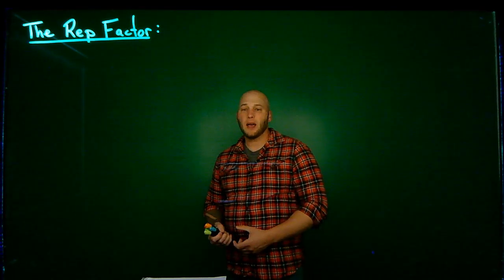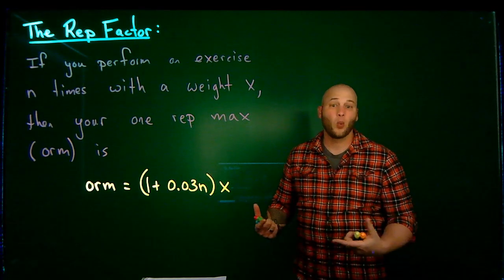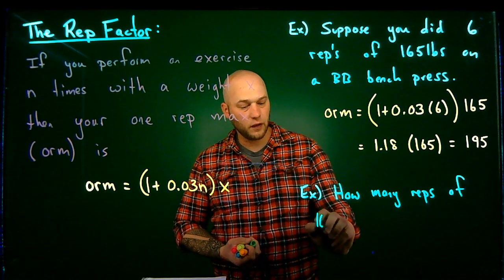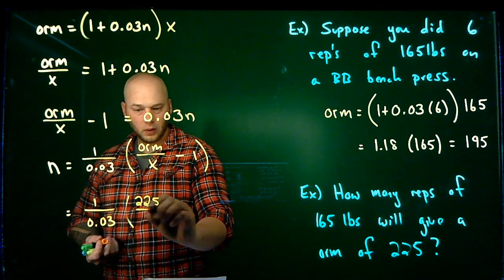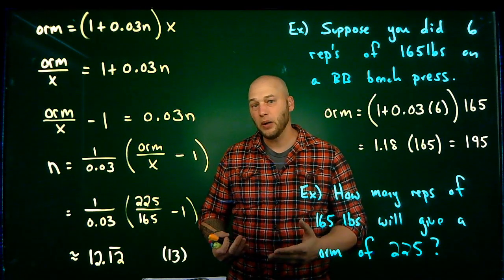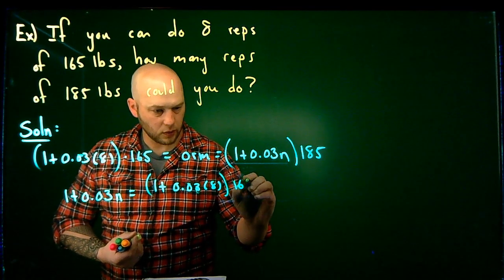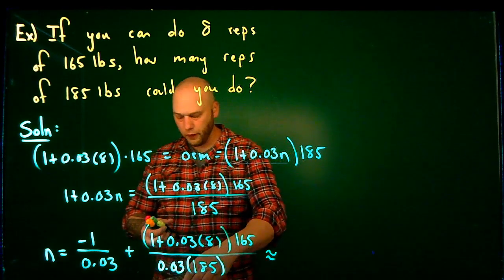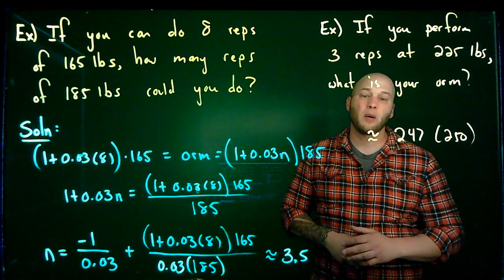How Much Can You Lift? The Rep Factor.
In this video I explain how to compute a one rep max using the number of reps and the weight used for the exercise.